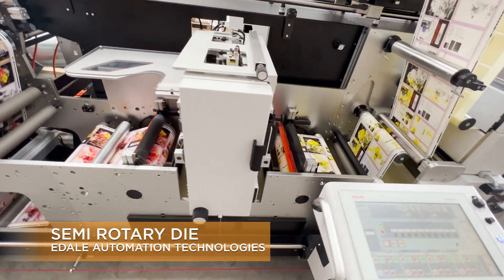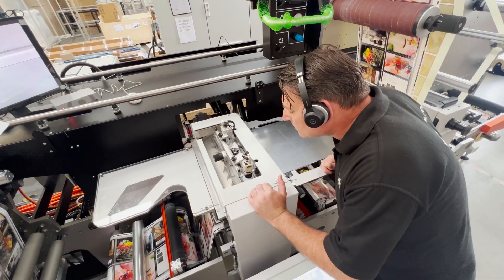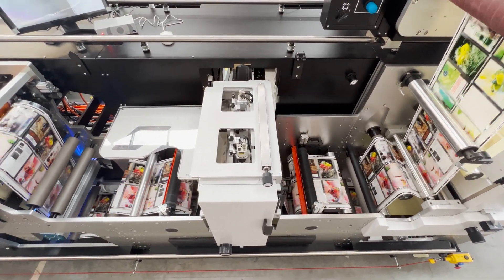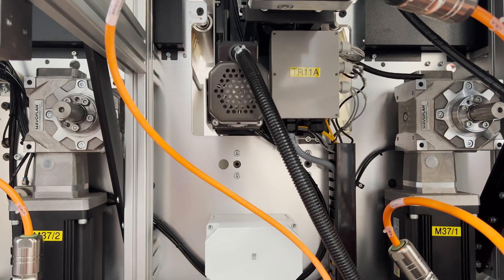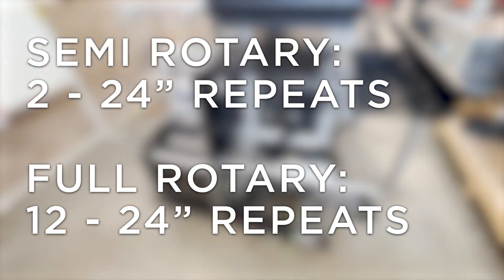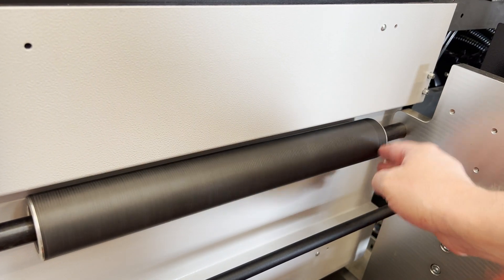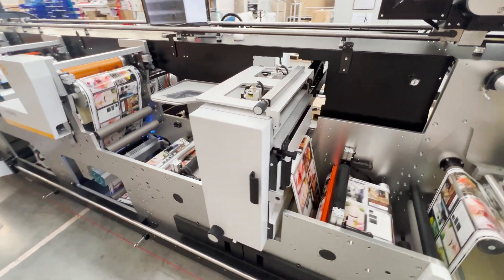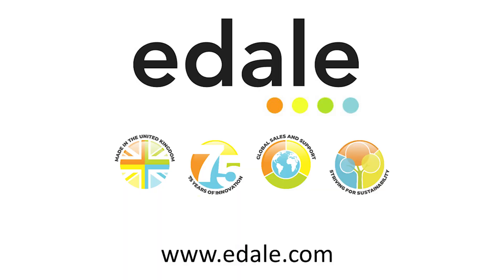Semi Rotary Die - Edale Automation Technologies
Increase productivity on short runs with the Edale Semi Rotary Die Module.

This video is the start of a series of videos showing how automation on our machines can significantly increase your productivity.

Save money by reducing tooling costs due to the reduced inventory of magnetic cylinders and the use of smaller format flexible dies.

Reduce skill levels and time needed to mount dies and to set up, saving even more money.

We can fit this module on your new FL1, FL3, Canon Labelstream 4000 or to an existing line.